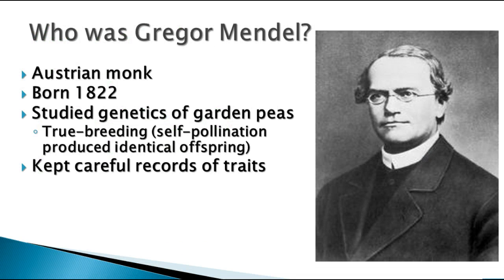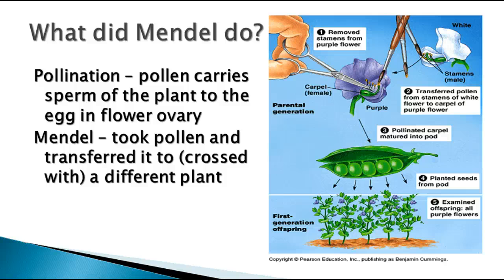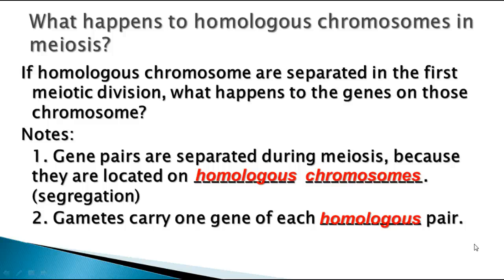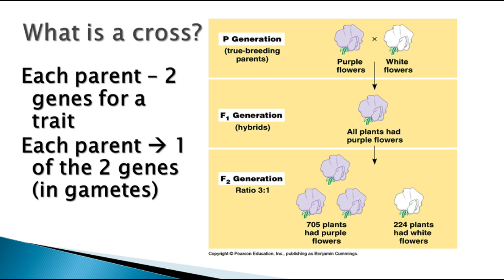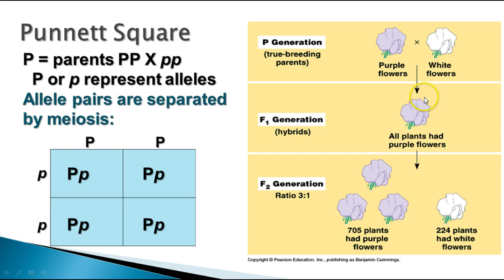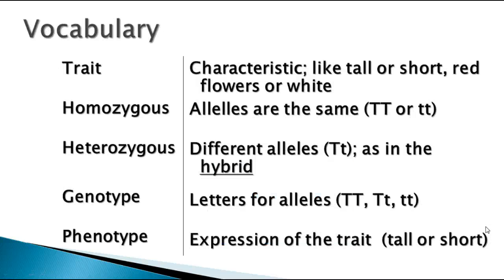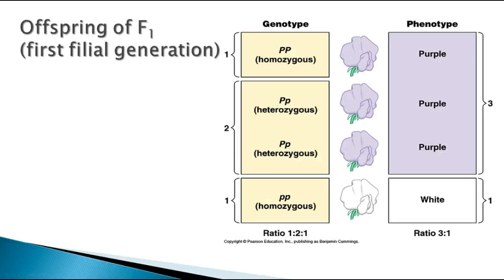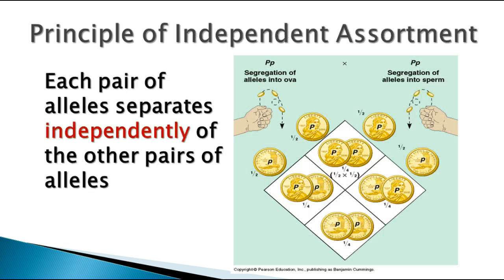Genetics - Mendel's Principles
VIdeo notes on Mendel's principles